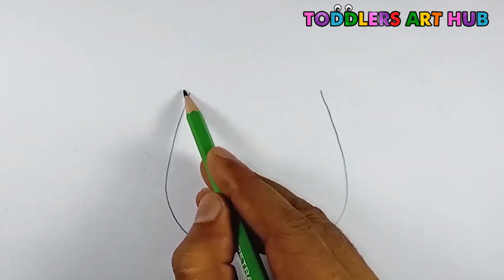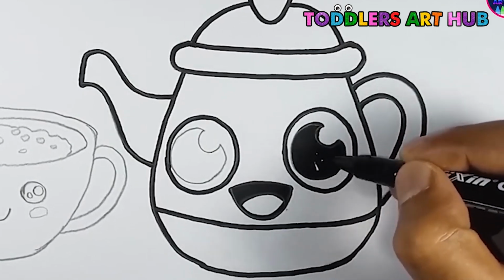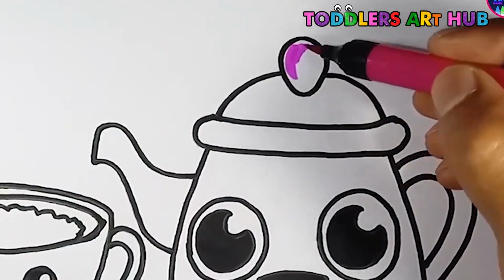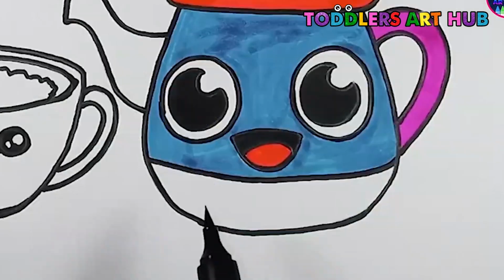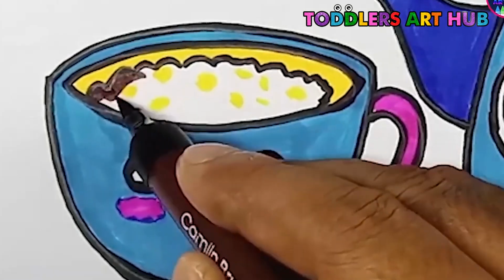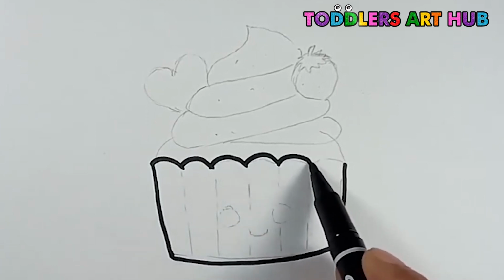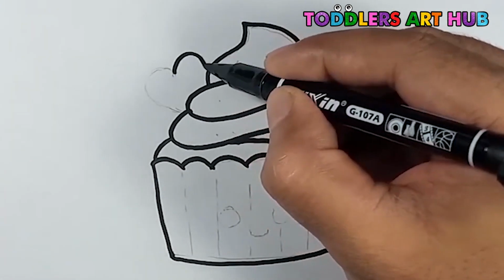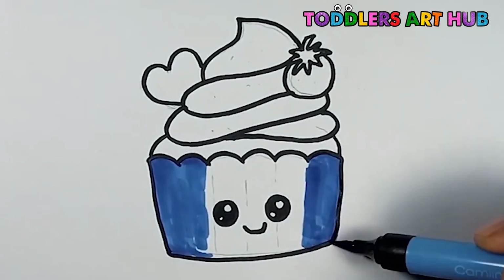How to draw a teapot and teacup drawing | Easy drawings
Tea Cup Drawing, Painting Coloring for kids, Toddlers

Tea Pot and Cup Drawing, Colouring and Painting for kids, Toddlers

drawing and colouring teapot | how to draw a teapot | easy drawing